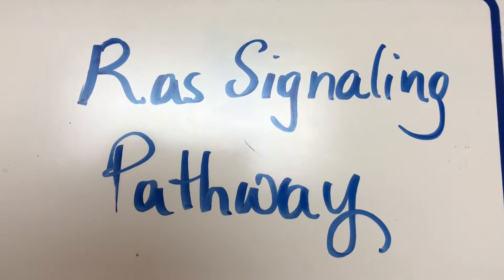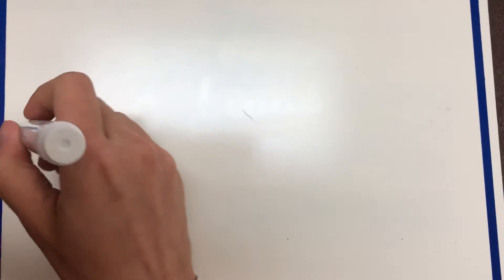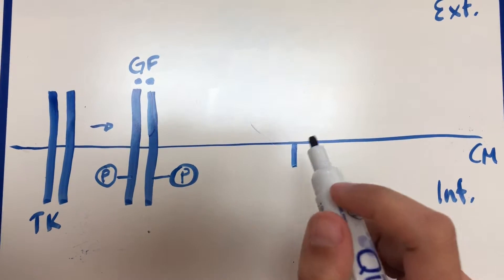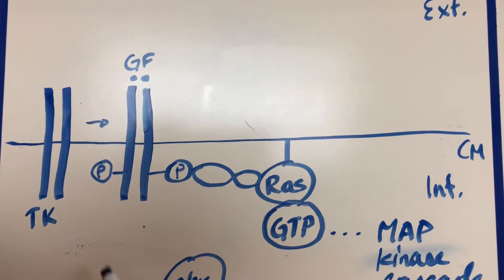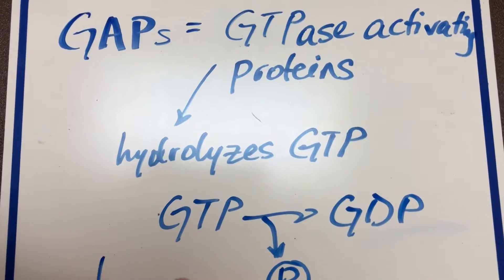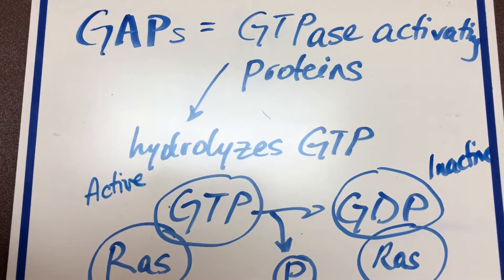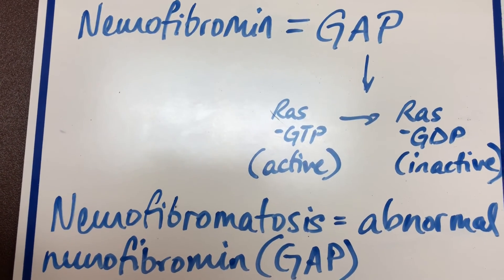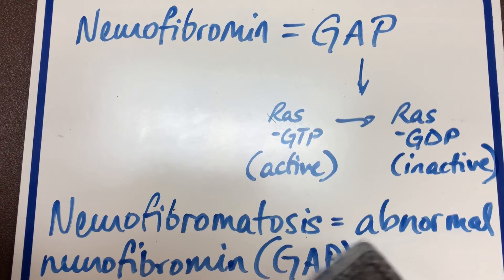Ras Signaling Pathway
Tyrosine kinase and ras signaling. Please feel free to point out mistakes! Sorry for the shaky cam :/